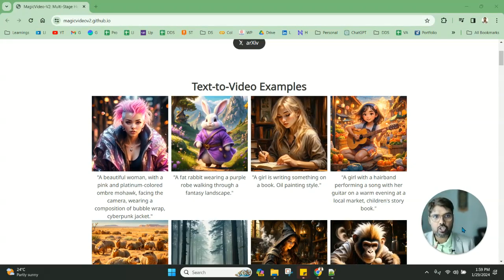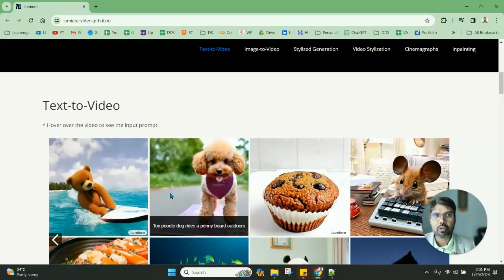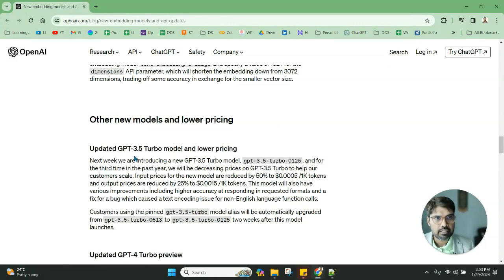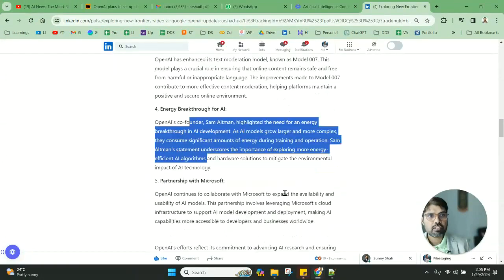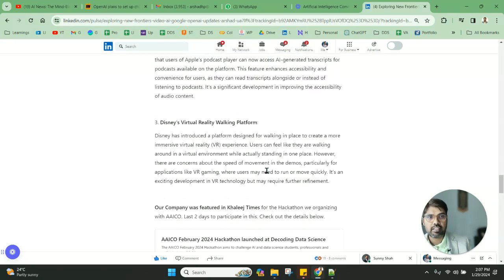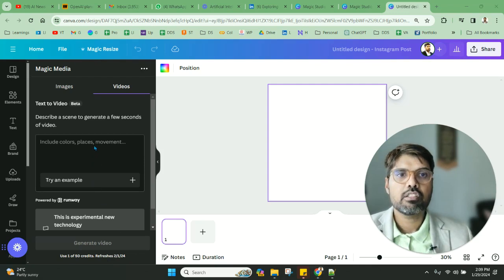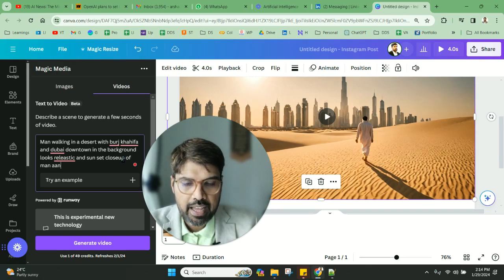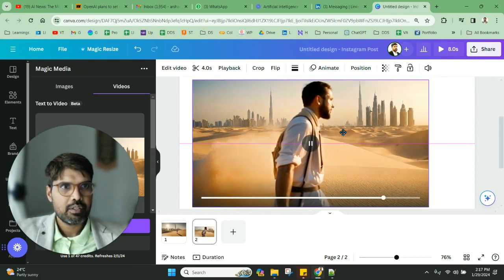Lumiere Magic Video Video AI Innovation OpenAI Becomes Cheaper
In this video, I walk you through the main highlights of our weekly AI newsletter. We cover topics such as the latest advancements in text-to-video technology, new video products in the AI space, collaborations between OpenAI and Microsoft, and exciting updates from Hugging Face and Google. I also share important news about automatic transcriptions in podcasts and Disney's virtual working platform. Watch this video to stay up-to-date with the latest AI developments and discover how they can benefit you.

00:00 Introduction
00:22 Main Highlights
01:02 Magic Video V2
01:24 Comparison with Other Models
02:08 Next Update
03:00 Space Time Diffusional Model
03:30 Increasing Capability of AI
04:19 Laziness Issue and Embedding Models
05:37 SAM Ultimate Energy Breakthrough
06:07 Conclusion